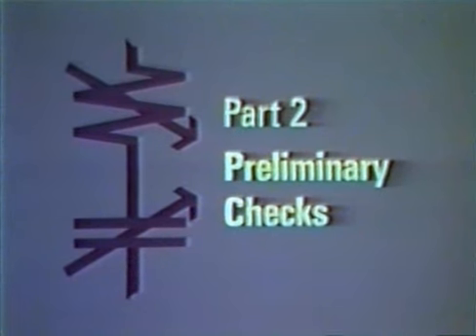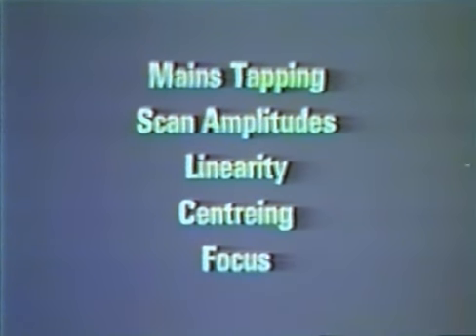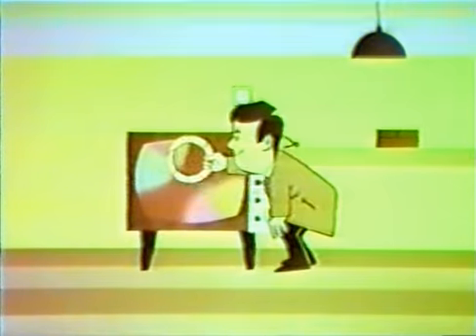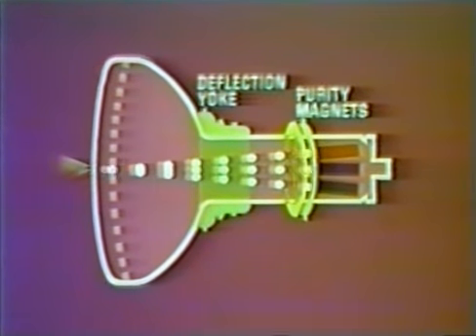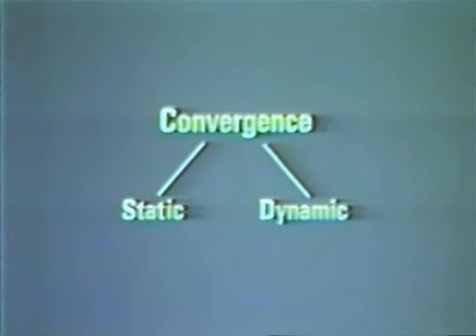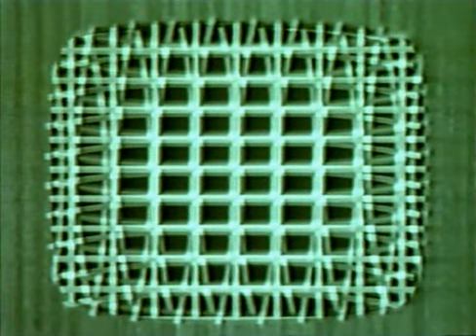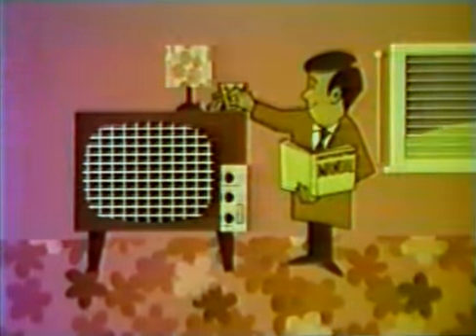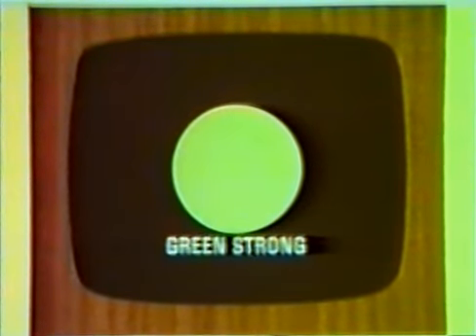BREMA television setup film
Instructions to engineers setting up colour TVs in the early 1970s